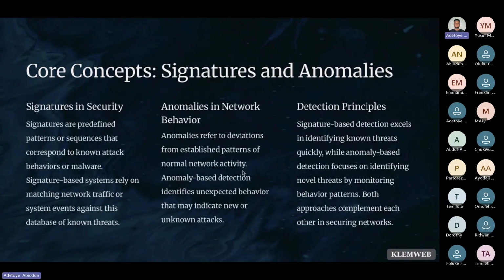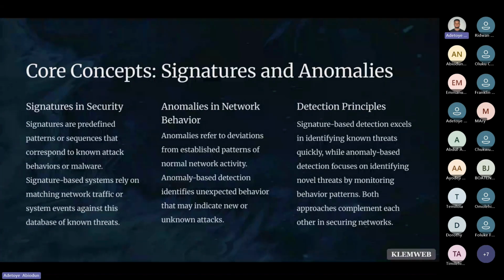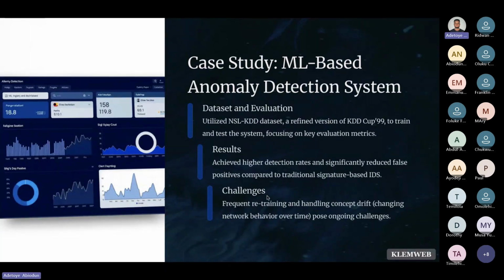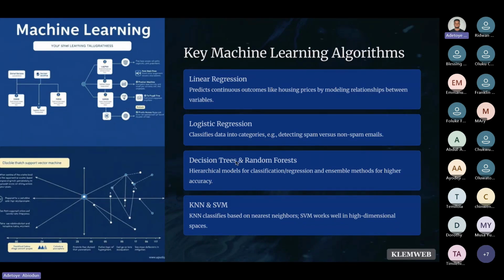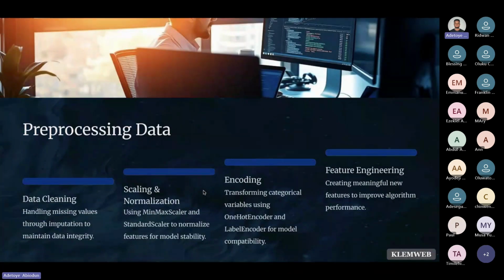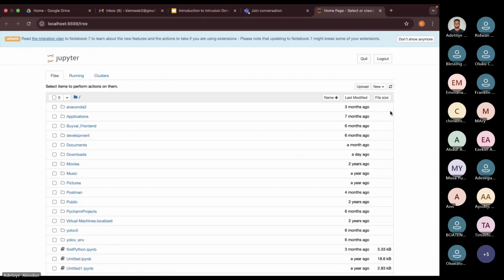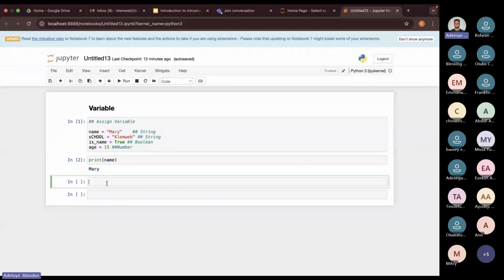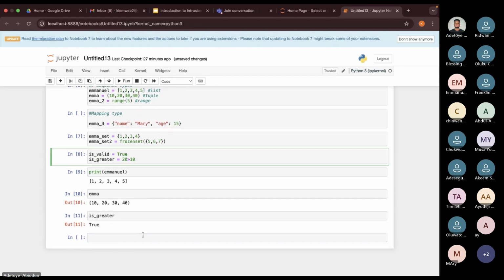Intrusion Detection and Prevention Systems IDS/IPS Signature-based vs Anomaly-based Concept, ML/DL.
Join us in this powerful session as we explore the backbone of modern cybersecurity defense—Intrusion Detection and Prevention Systems (IDS/IPS)—and how Machine Learning (ML) is revolutionizing threat detection in real-time.

💡What You’ll Learn:
 • The core concepts of IDS and IPS, their differences, and operational models
 • Signature-based vs Anomaly-based detection: pros, cons, and use cases
 • Practical case study: How ML algorithms like Decision Trees, SVM, and Neural Networks are being used in detecting cyber threats in Internet of Medical Things (IoMT) environments
 • Data preparation, feature engineering, and real-time classification techniques
 • Tools & implementation tips using Python (Scikit-learn, Keras, Pandas)

Students, tech enthusiasts, security engineers, ML practitioners, and anyone looking to bridge healthcare and cybersecurity through cutting-edge innovation.